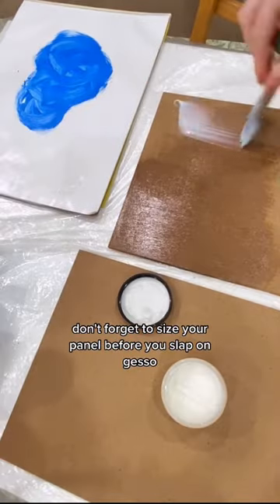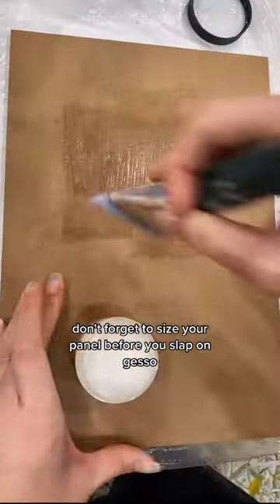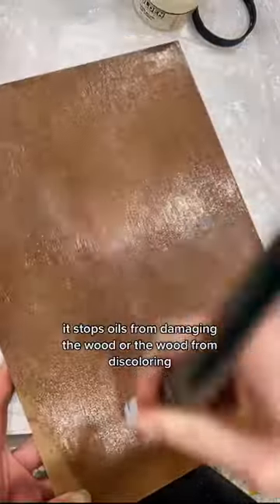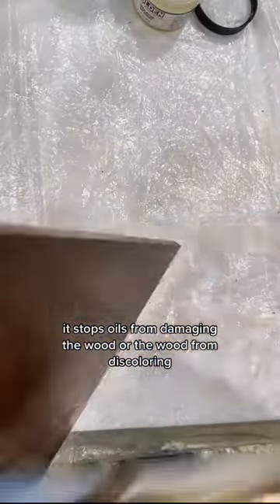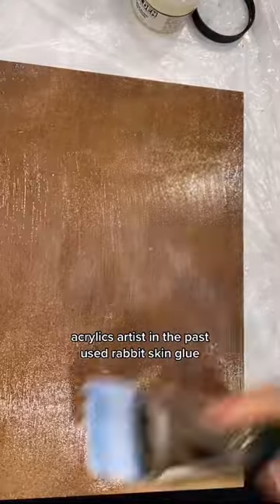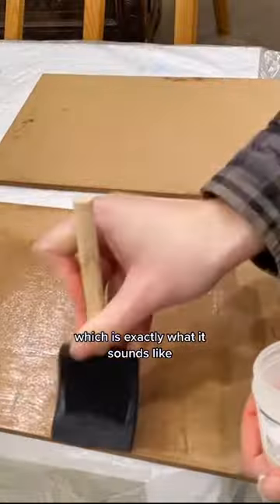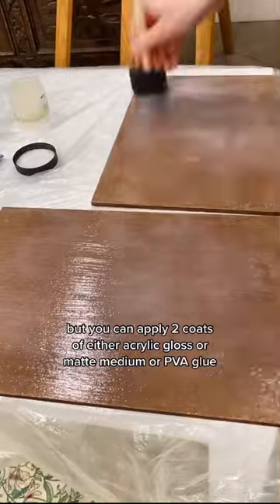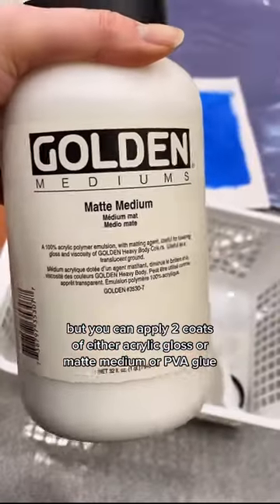QUICK 🎨 TIP || Everyone Forgets to do This!